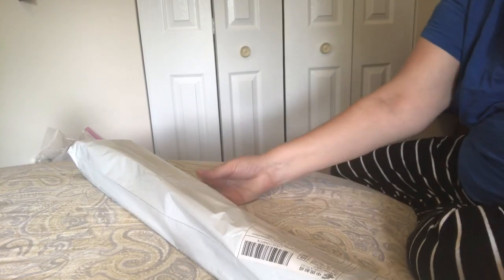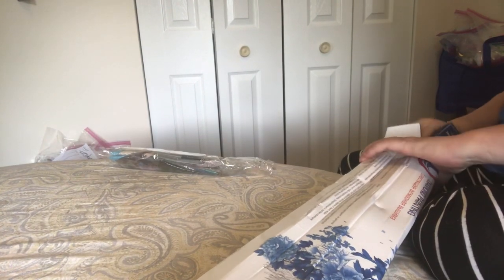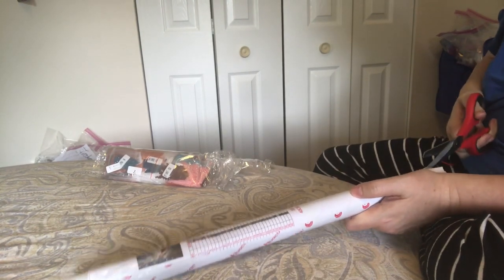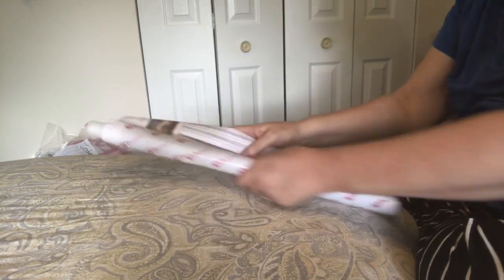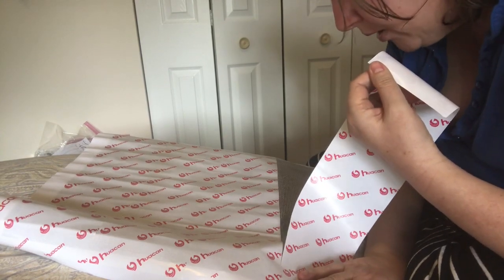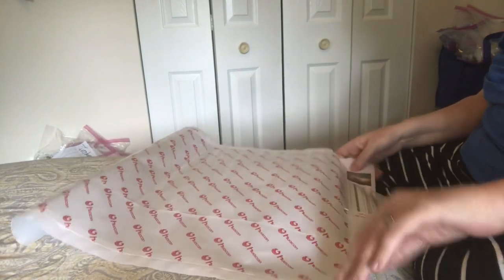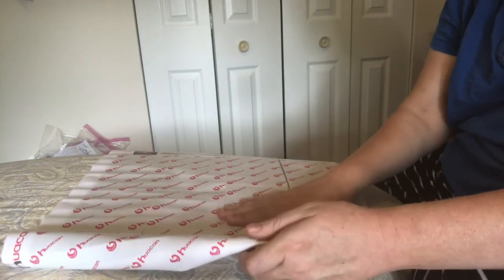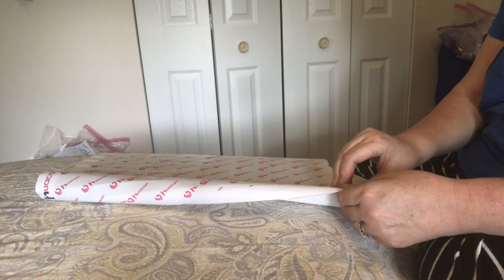Diamond Painting Unboxing - Two from Huacan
Unboxing of two diamond paintings from Huacan on AliExpress.

Links:

Wave Curl -